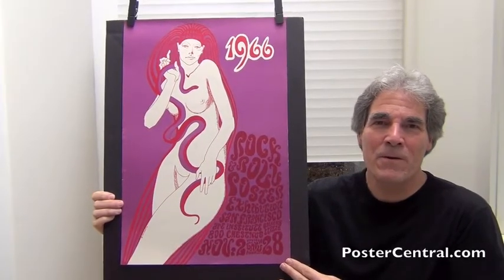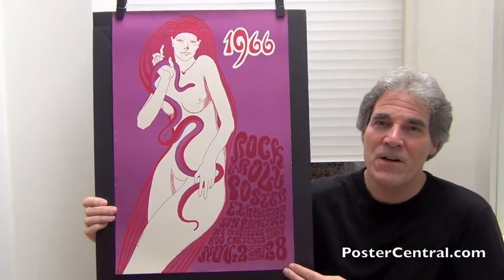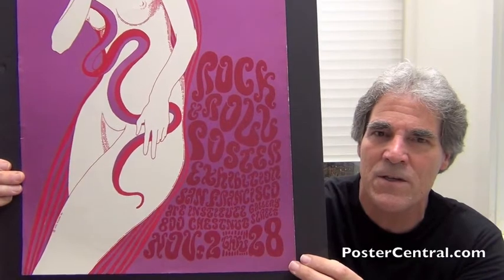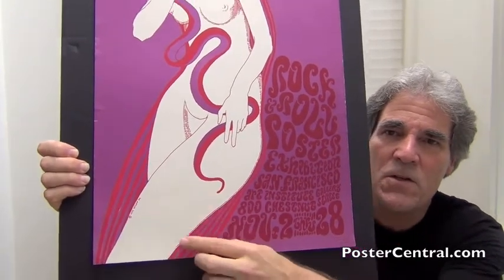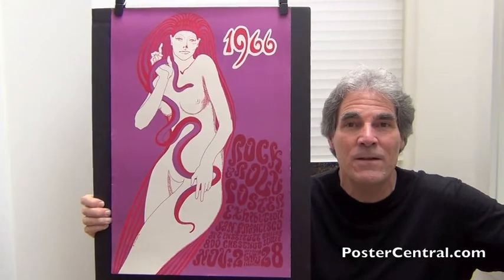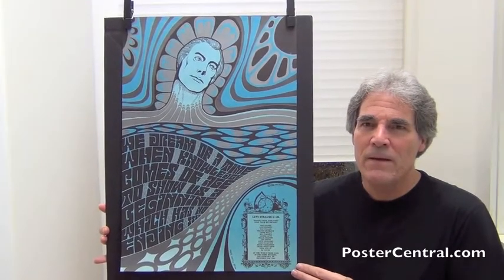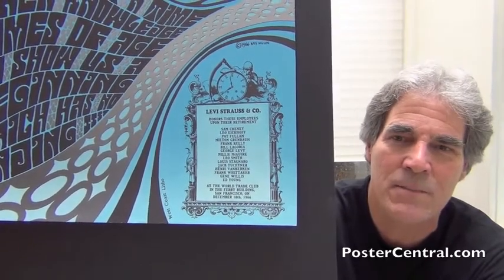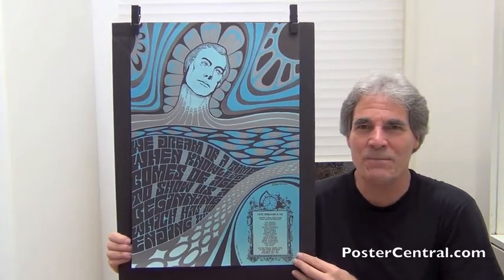Wes Wilson 1966 San Francisco Psychedelic Posters – But Not for Concerts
Wes Wilson poster 1966 San Francisco psychedelic designer graphic artist collectible

My name is Pete Howard and I researched, wrote, narrated and produced this video single-handedly.  I’ve been a serious music-memorabilia collector since 1972, and still love to buy exciting vintage stuff, including collections.

which has tons of old collectible poster images. The Blog section also has 100’s more of these YouTube videos, with a very helpful menu.